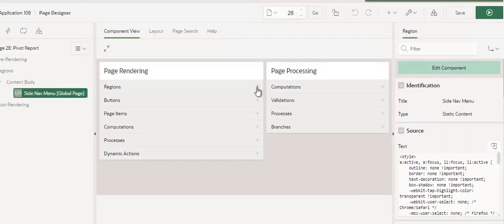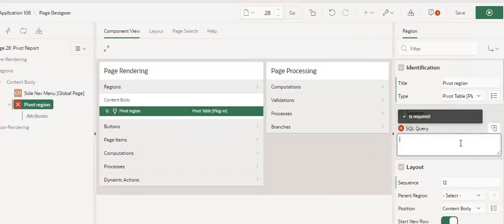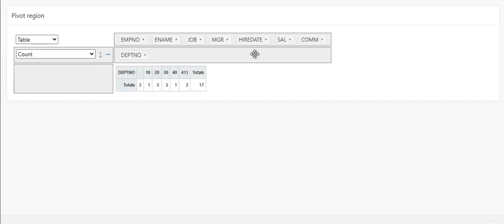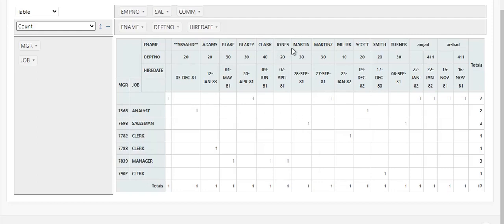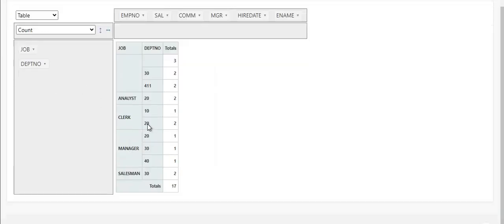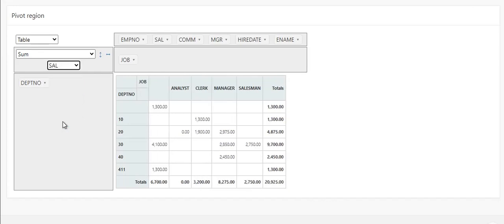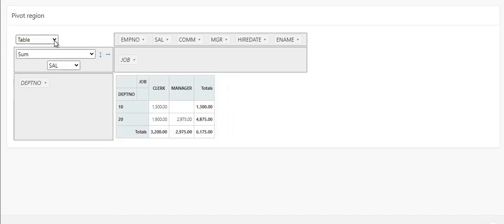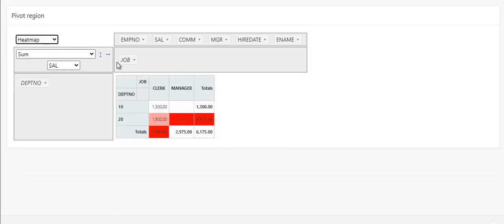Pivot region (User Friendly) in Oracle APEX with filters &sorting options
This video describes the functionality of Oracle APEX's drag-and-drop pivot region with sorting choices.

Application Express 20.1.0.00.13 & below versions